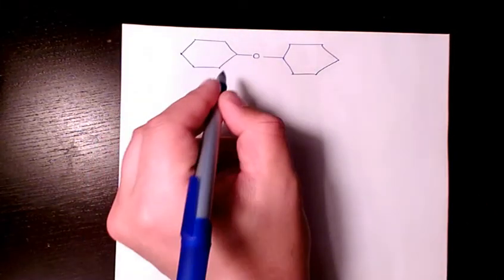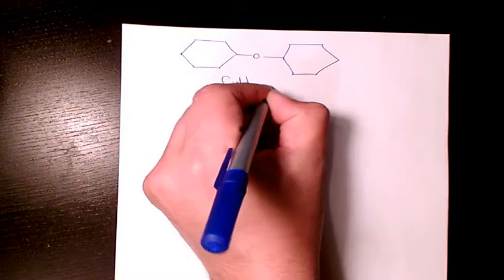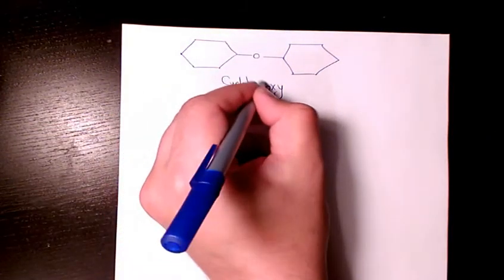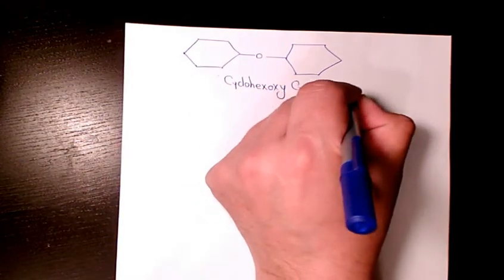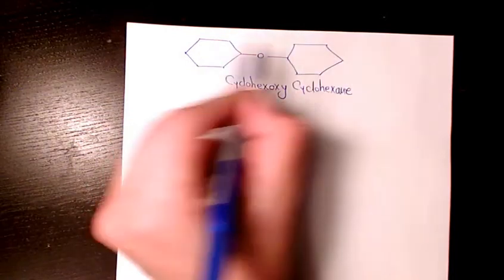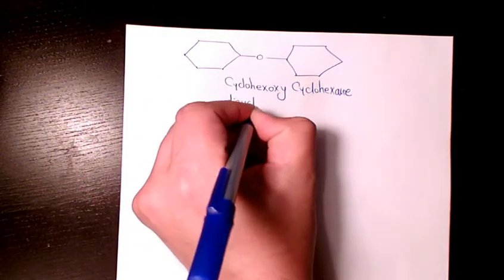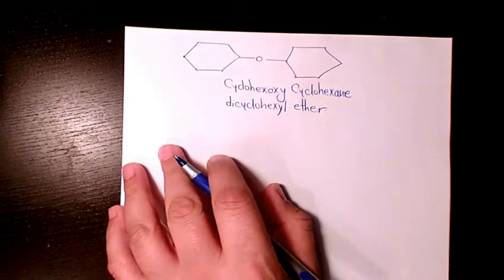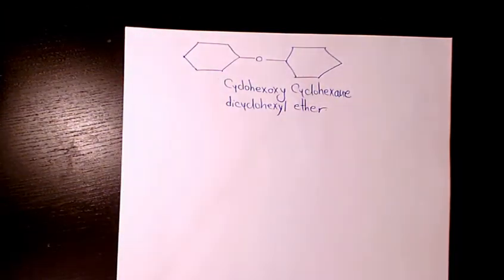cyclohexoxy cyclohexane, dicyclohexyl ether, Naming Ethers IUPAC Nomenclature Organic Chemistry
Naming Ethers - IUPAC Nomenclature With Branching, Organic Chemistry Practice Problems
Ether naming and introduction Organic chemistry

Dr. Masi